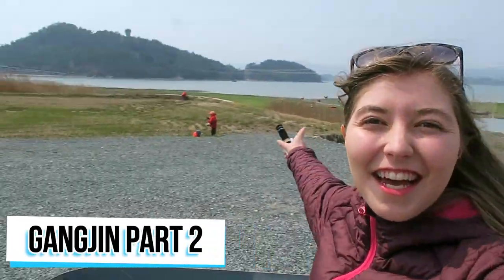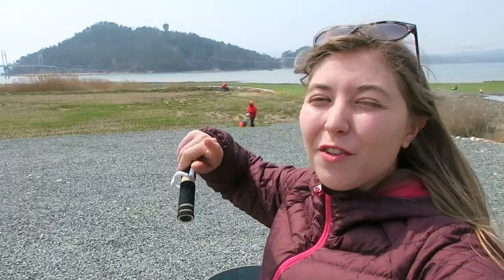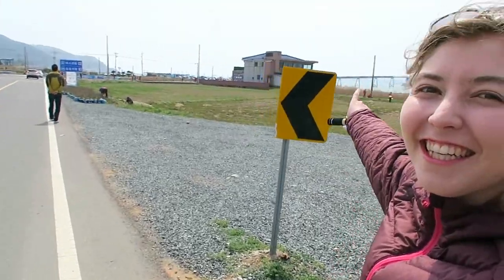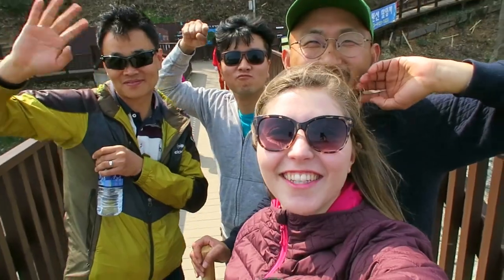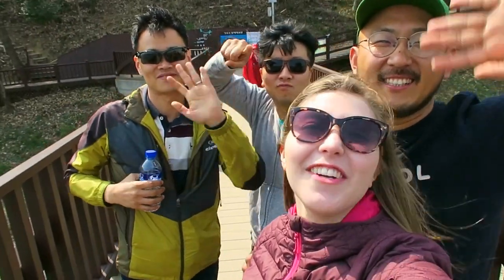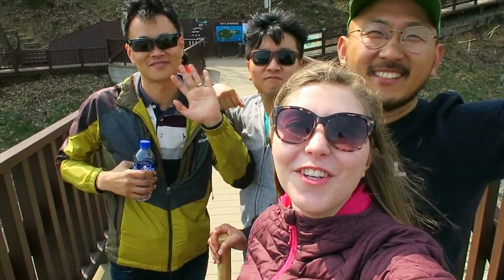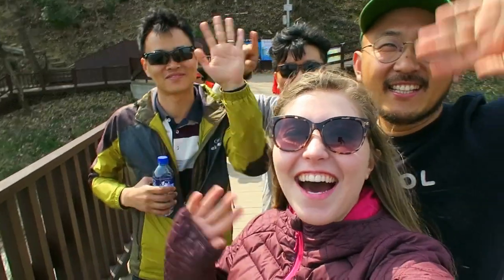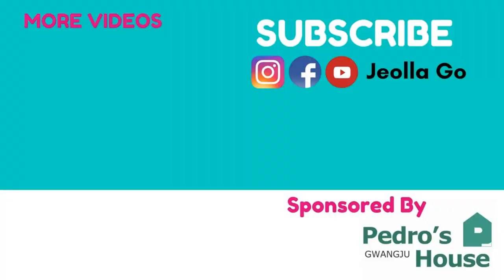GANGJIN (Part 2): Zip-line, Goryeo Celadon Museum & Coffee Shop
Hi Everyone !
And Welcome to our new channel : Jeolla Go !
Together, we will travel & explore the beautiful Jeolla Province !

So Today, we will discover the hidden treasure of Gangjin
Located in South Part of the Country, The name of Gangjin literally translates to "convenient ferry port".

Both agriculture and fisheries are well developed thanks to Gangjinman Bay and the Wolchulsan Mountain is known for its outstanding rocky landscape.

Gangjin has historically benefited greatly from its geography, and this is the reason why we went to visit Gaudo Island :)
We couldn't do Zip-Line because the wind was too strong so we were a little disappointed. But anyway, the walk & the view was amazing !

For those interested about Korean History, you should definitely check out the Goryeo Celadon Museum with beautiful pottery and nice garden !
Finally, we stopped in a nice coffee-shop to eat ice-cream before heading back to gwangju :)

Are you Ready ? Jeolla Go ! Let’s Go !